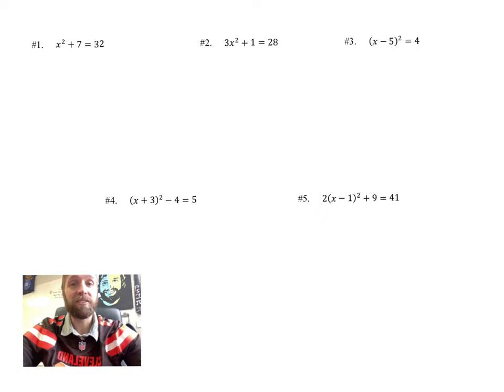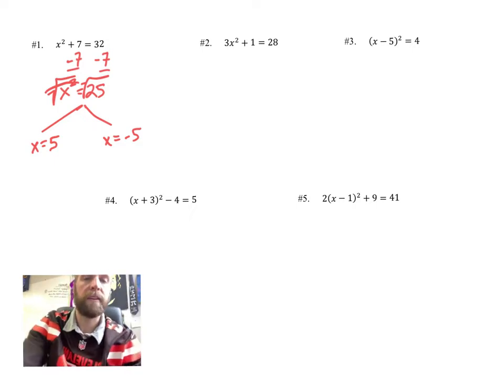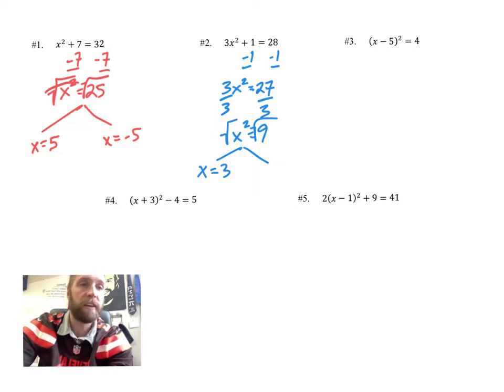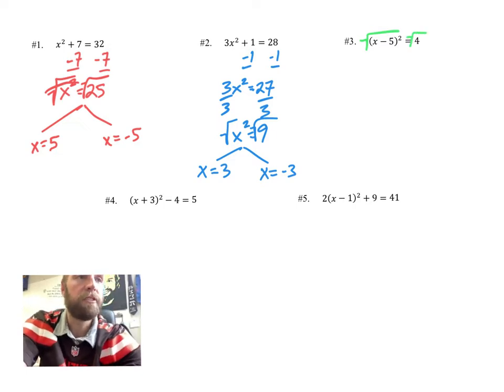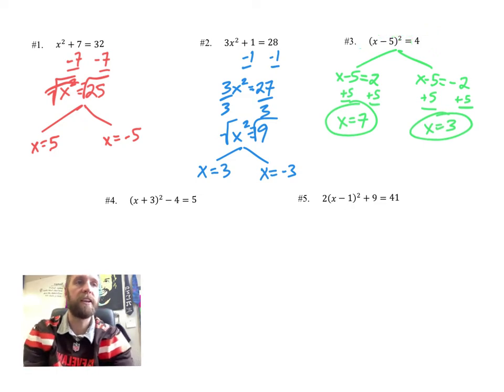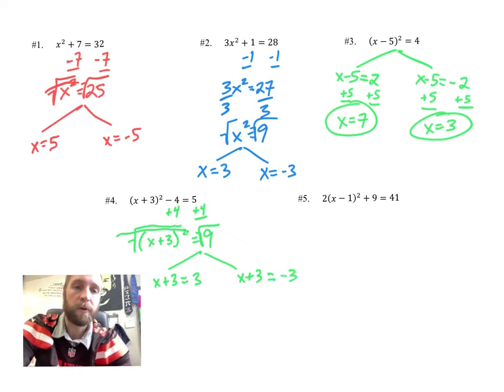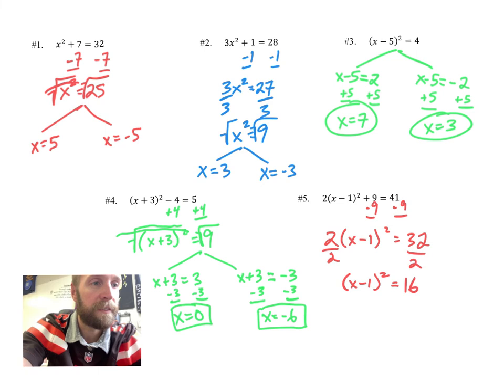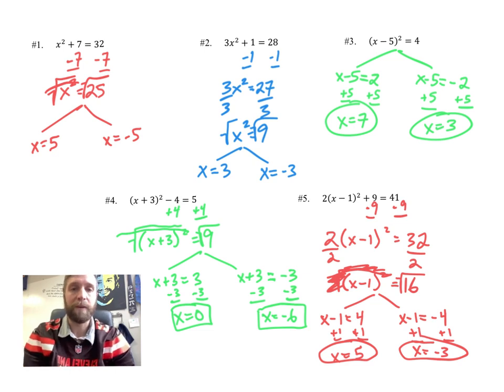Solve quadratics by taking the square root